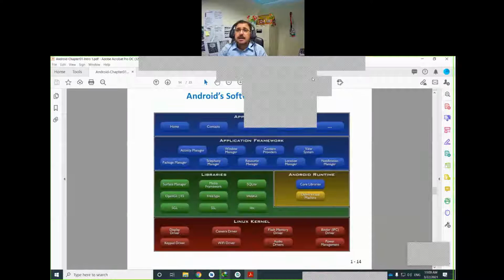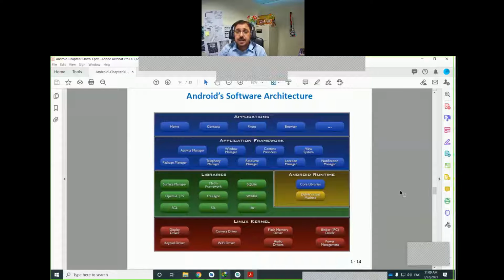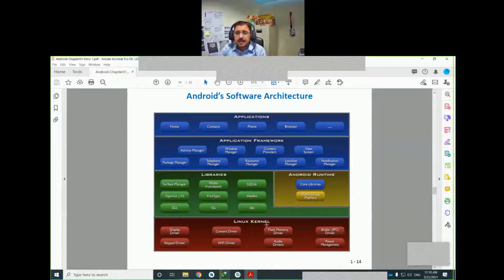Android Architectute Android Studio Installation and UI Overview